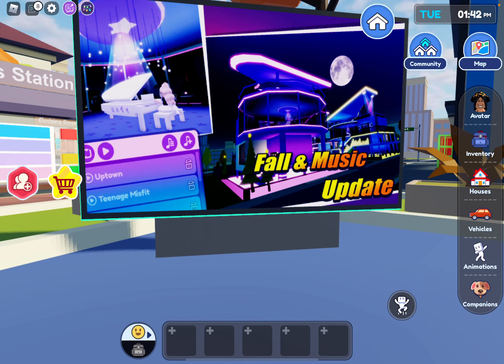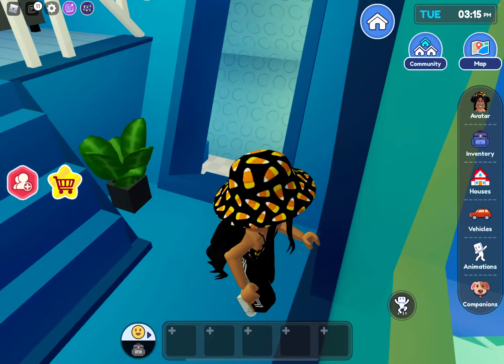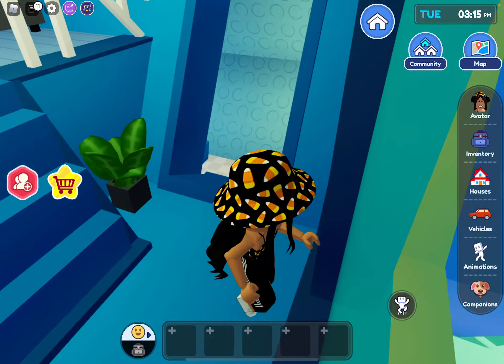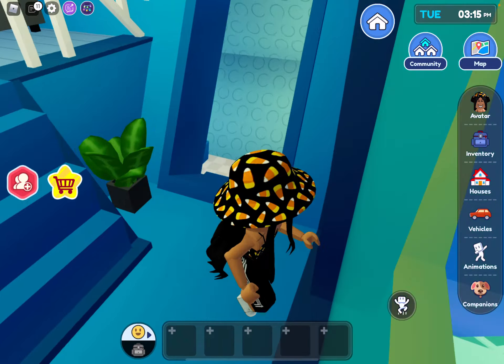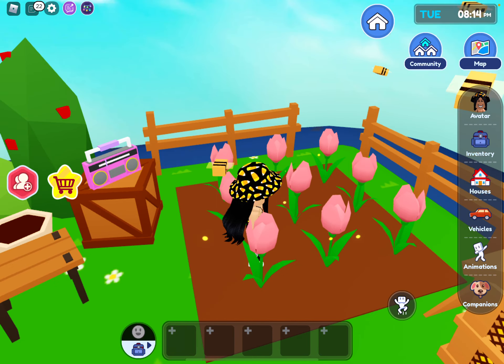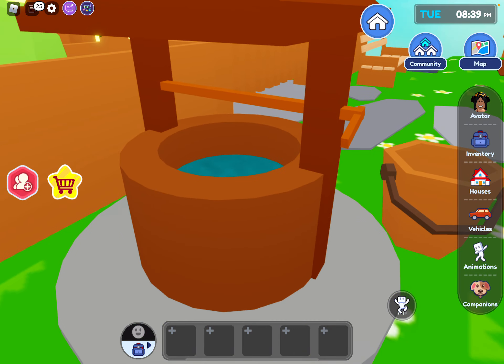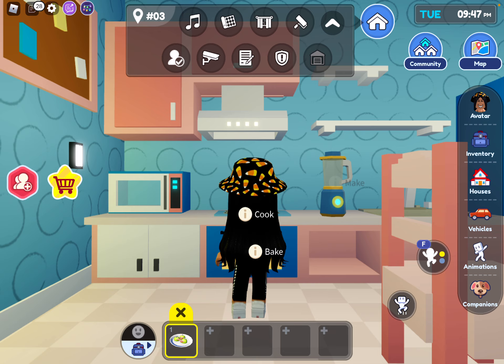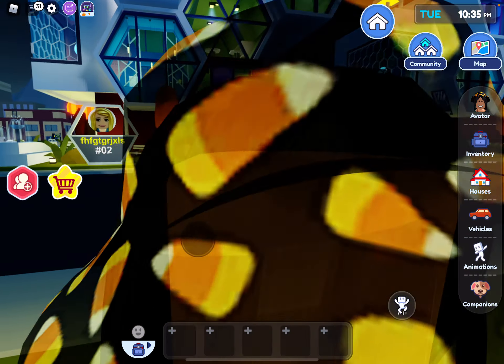* BEE FARM* IN *HEXAGON HOUSE*HALLOWEEN RECIPES LIVETOPIA ROBLOX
*SECRET GARDEN* BEE FARM* IN *HEXAGON HOUSE*HALLOWEEN RECIPES LIVETOPIA ROBLOX
Ayesha vibe
hexagon house
new house
prizm house
livetopia secret
livetopia roblox
livetopia update
#￼￼￼halloween countdown